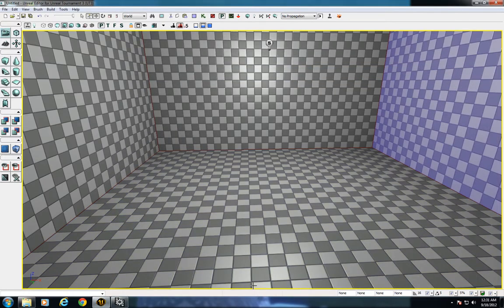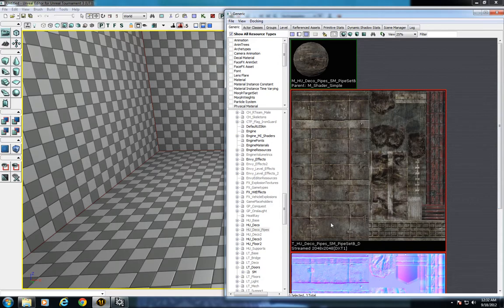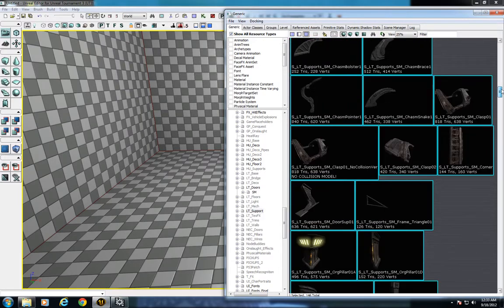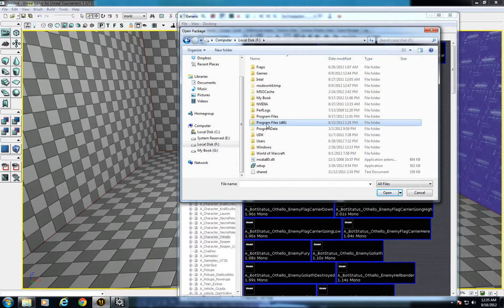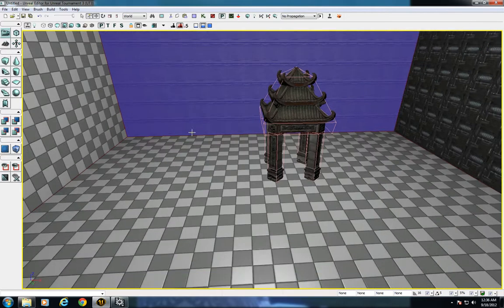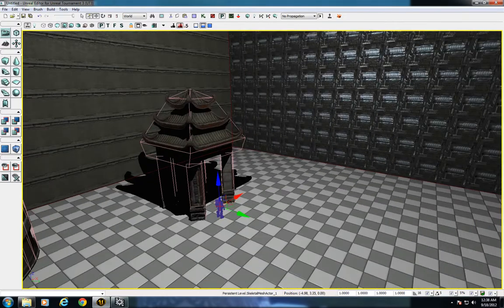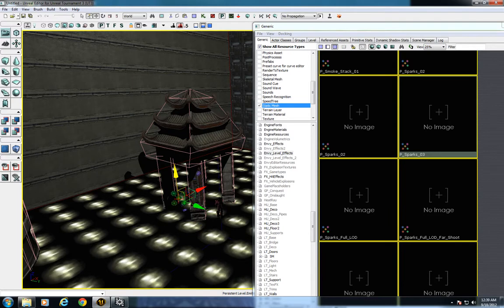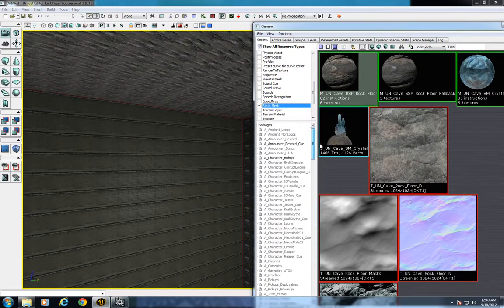Sesssion 2 - Generic Browser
A tour on some of the functions of the generic browser.